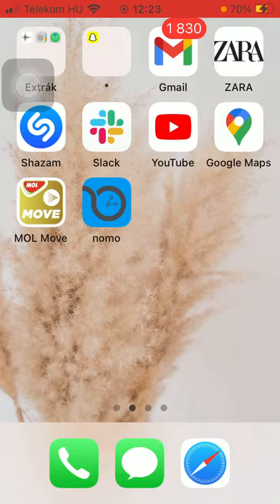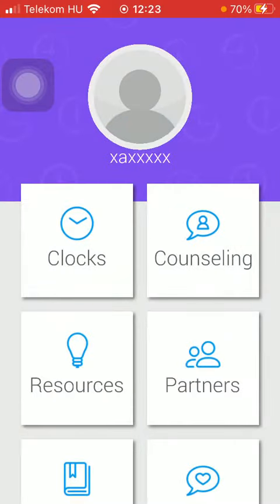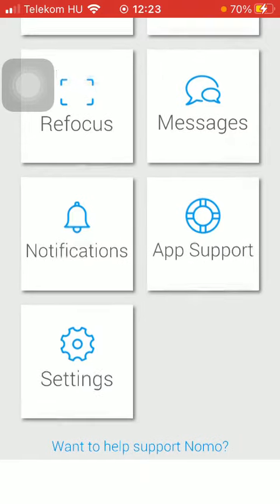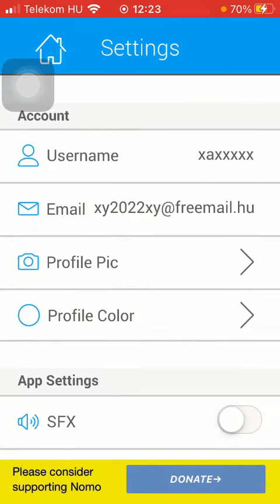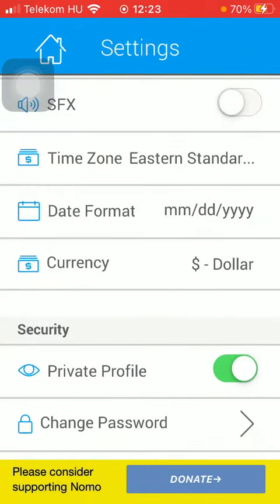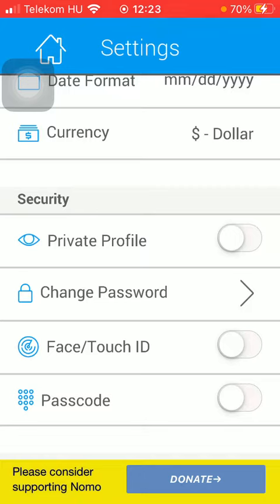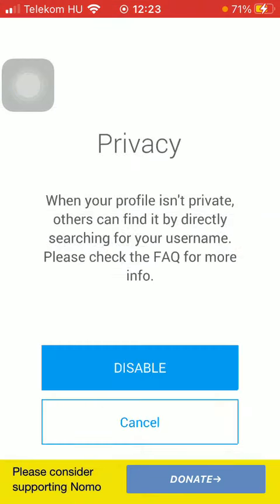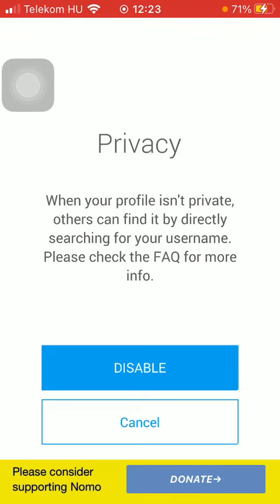How to set profile private on Nomo?